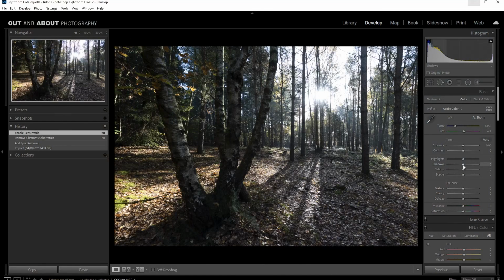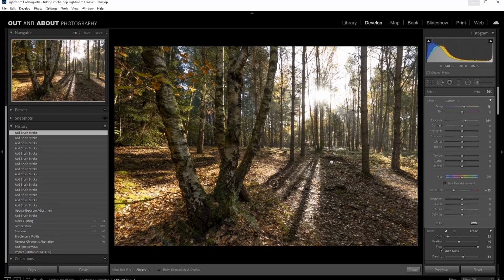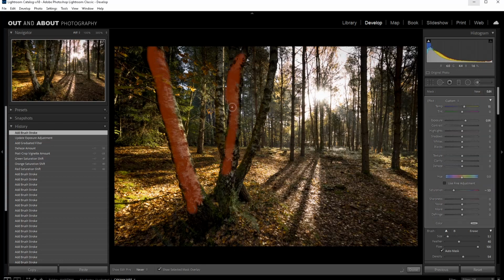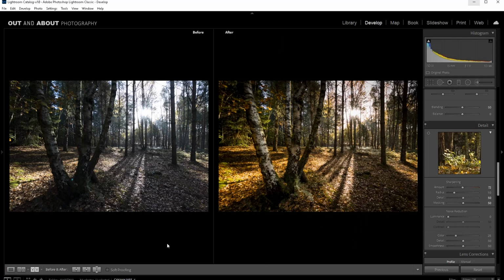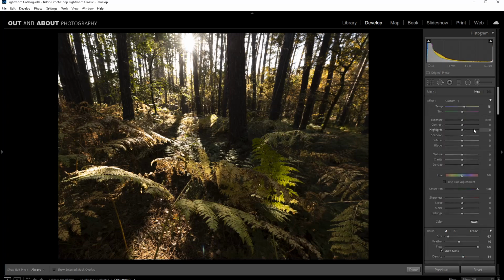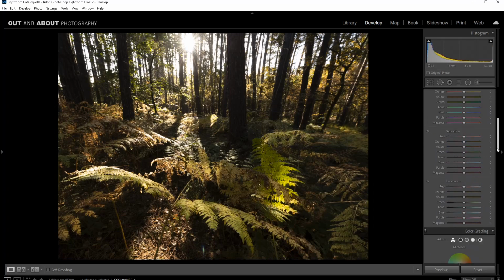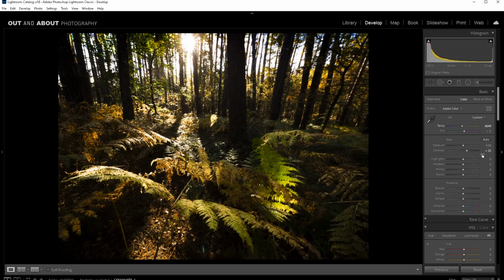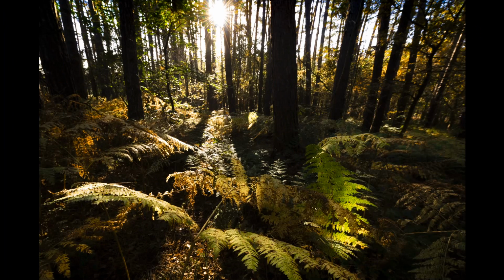Nikon Raw Image Processing in Lightroom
Vlog 014.I show you how I process 2 raw images from one of my woodland videos in Adobe Lightroom